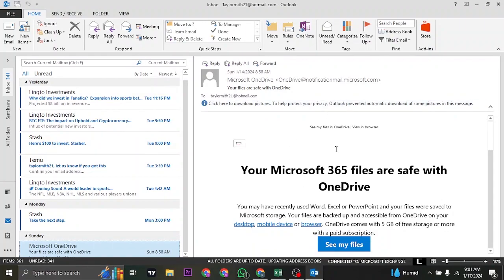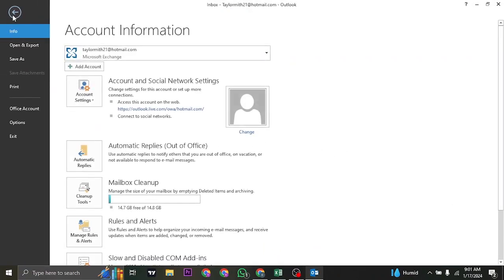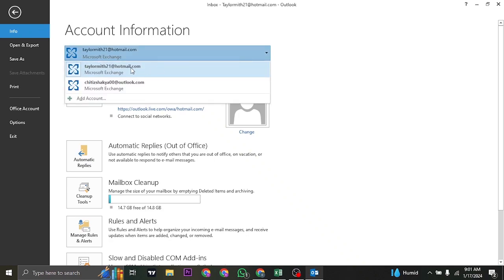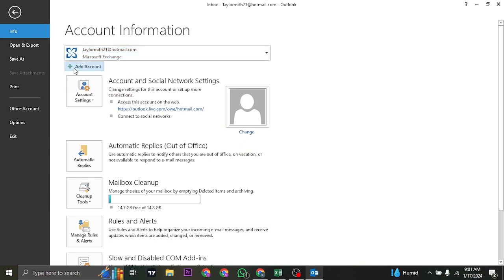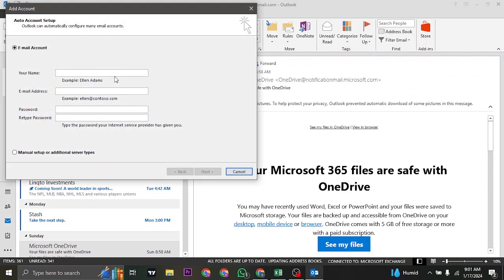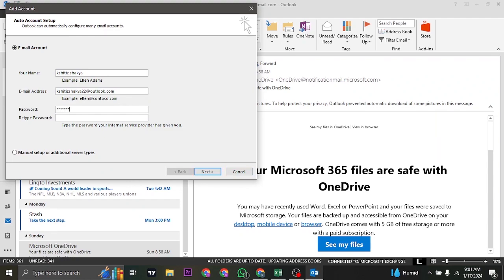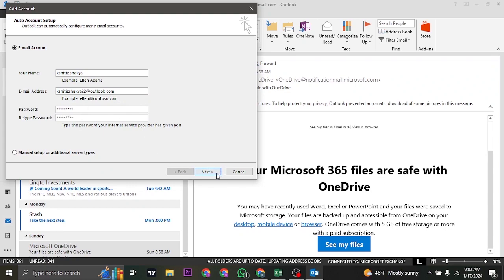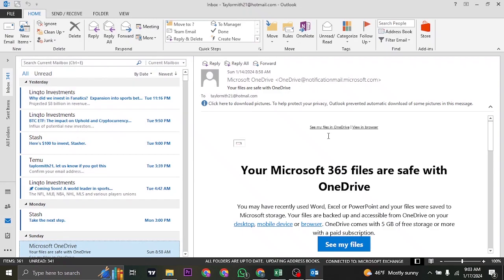How to Connect to Microsoft Exchange in Outlook (2024)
In this video I'll be showing you how to connect to microsoft exchange in outlook. Struggling to connect your Outlook to Microsoft Exchange? You're not alone! This step-by-step guide will have you sending and receiving emails like a pro in no time!

Whether you're a seasoned Outlook user or just starting out, this video is for you!